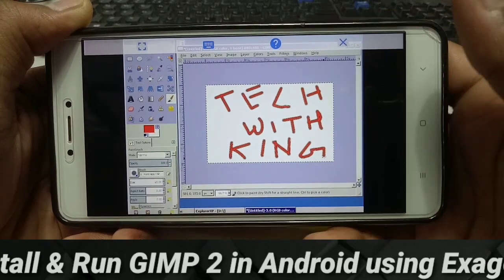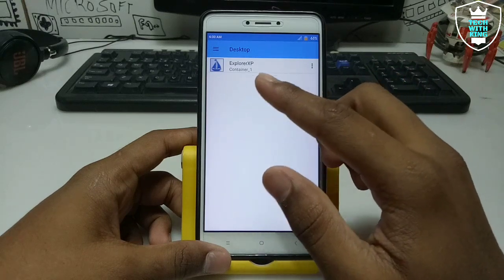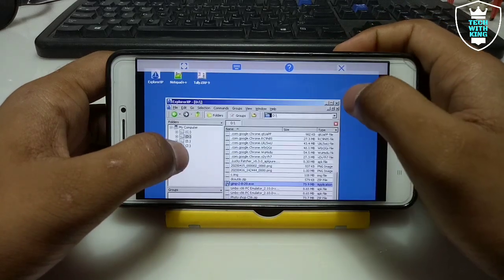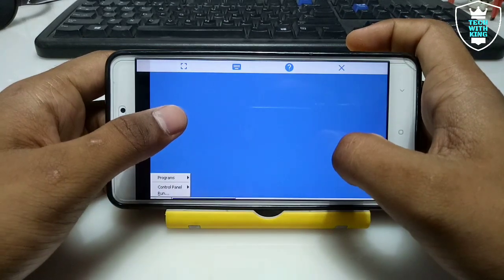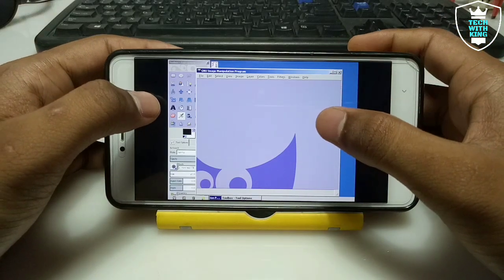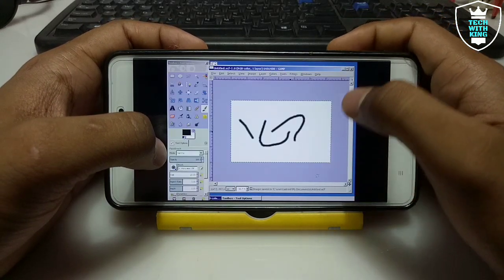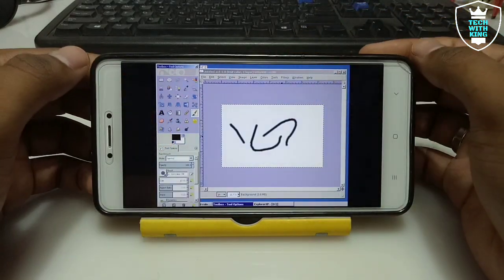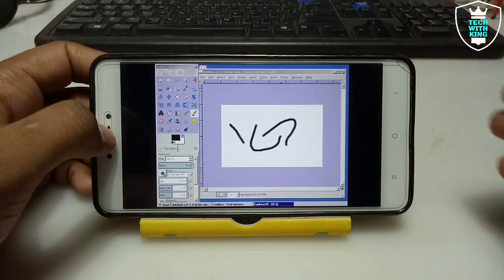How to Install & Run GIMP Software in Android using Exagear | Windows Software's in Android | 2020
Install & Run GIMP 2.8 in Android using Exagear. GIMP is an free photo editing software that you can edit your photo in professional way. This video is on a Tutorial that how you can install & Run GIMP Software in your Android device with using Exagear